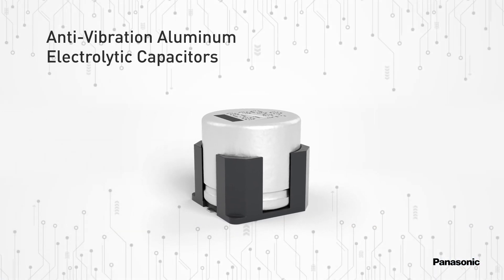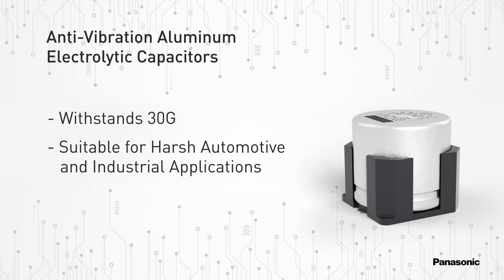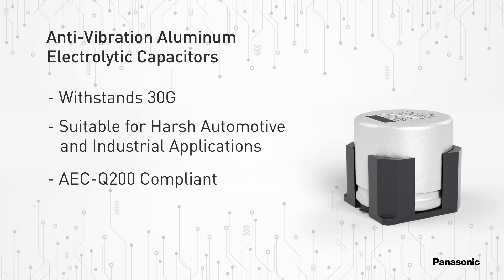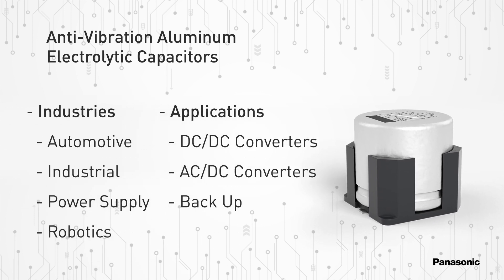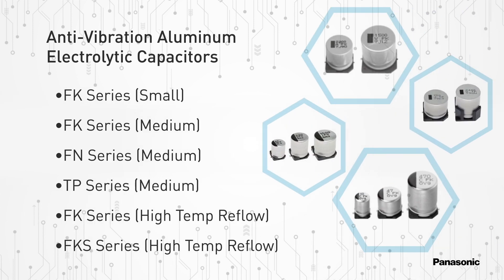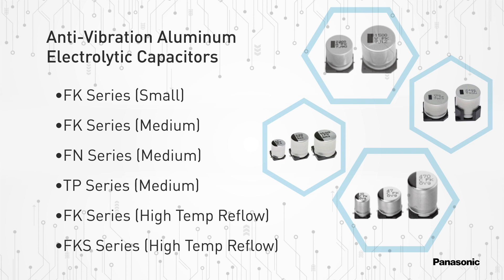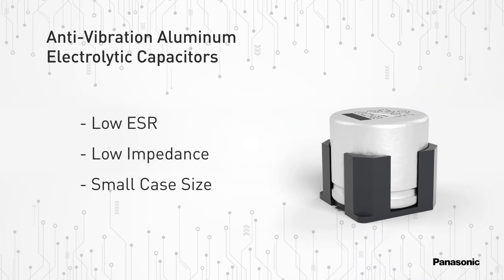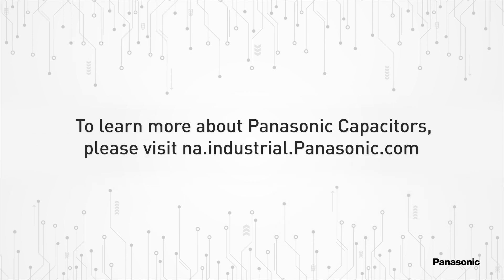Panasonic: Anti-Vibration Capacitors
Panasonic has added new vibration-resistant parts to ten of its series of proven, surface-mount aluminum electrolytic capacitors. The new Panasonic products are rated for exposure to vibrations as severe as 30g. In addition, their robust mechanical surface-mount design makes it easy to solder them securely to the board. These capacitors are AEC-Q200 qualified for use in automotive applications, and also offer long lifetime and high performance in industrial equipment.